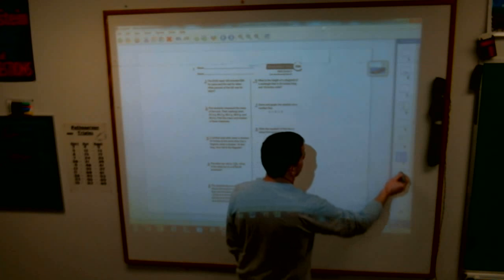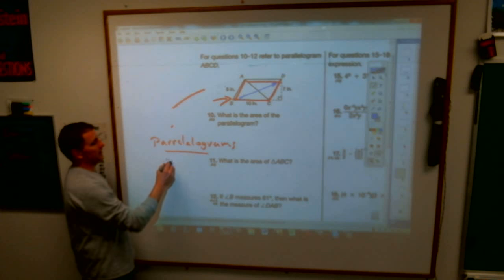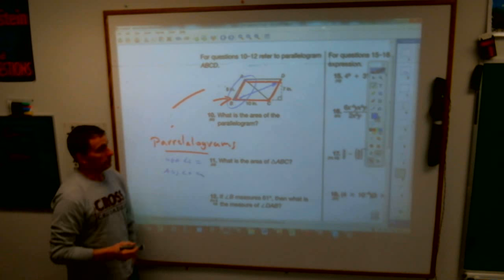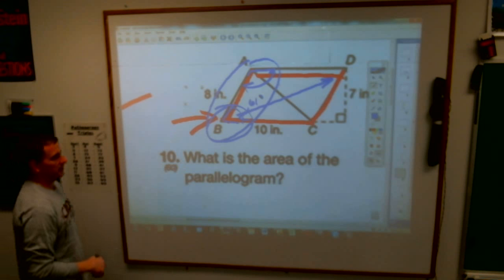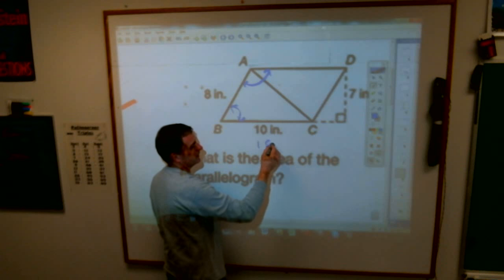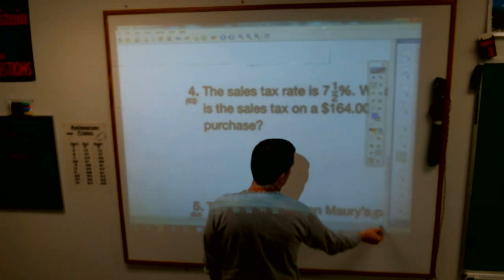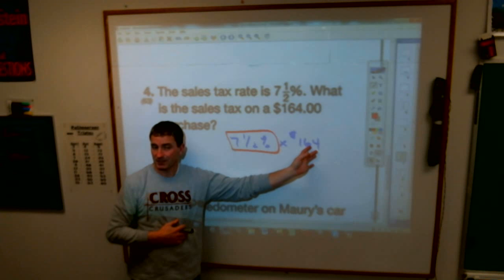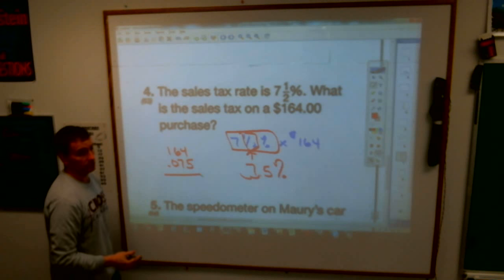7th Pretest 13A review Part I